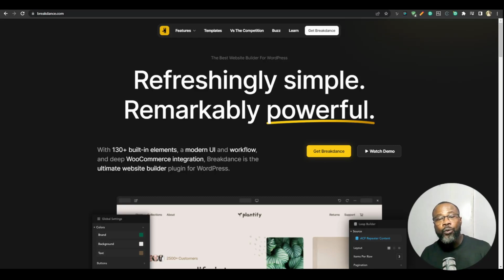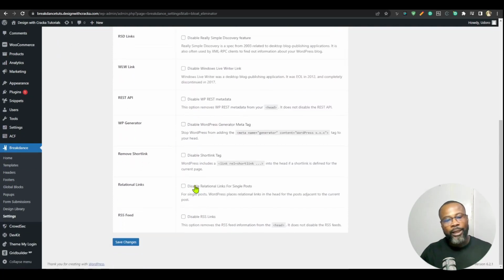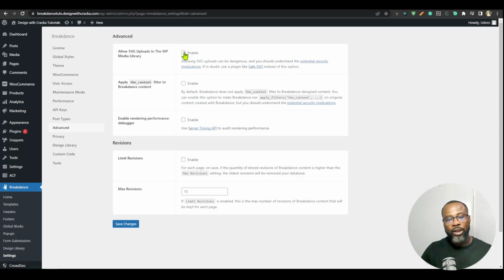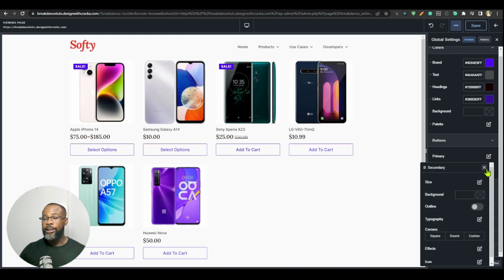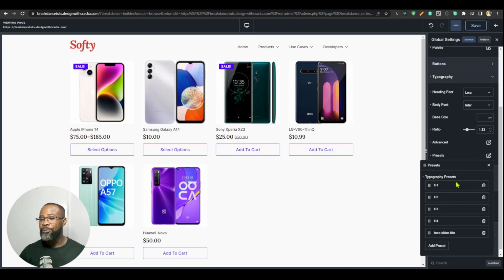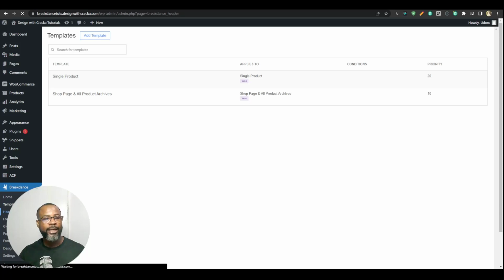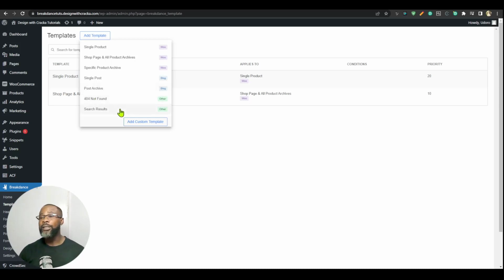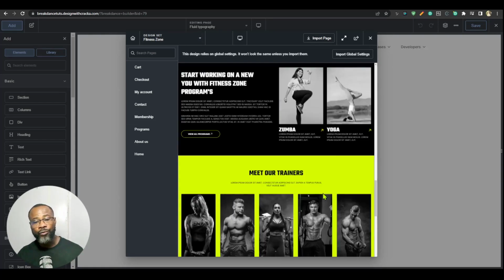Breakdance Tutorial | 10 things you need to do before you start using Breakdance Website Builder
Doing these 10 things before you start building your website with Breakdance will ensure you save time, build faster and have a more effective workflow.

Timestamp
00:00 - Intro
00:36- Install License Key
02:02 - Check performance settings
03:06 - Install API keys
03:30 - Enable 'Edit in Breakdance' Post Types
04:45 - Allow SVG uploads
05:29 -  Set up Global Styles
08:24 -  Set up Presets
10:16 - Add Custom fonts locally
12:00 - Set up templates
15:00 - Explore the design library